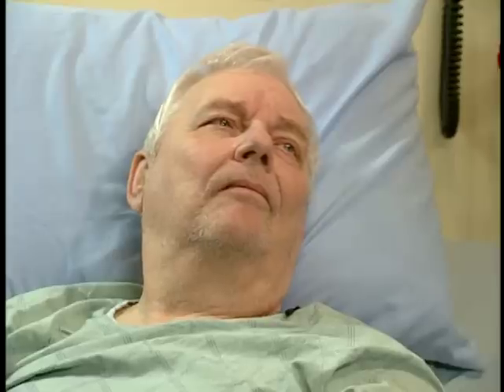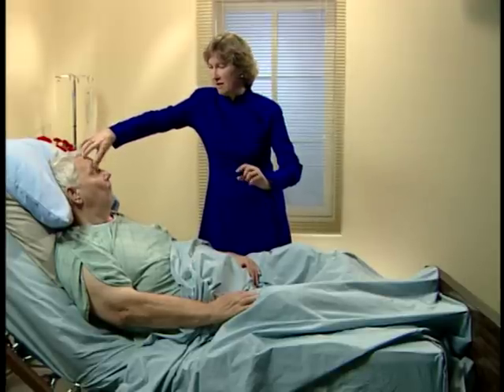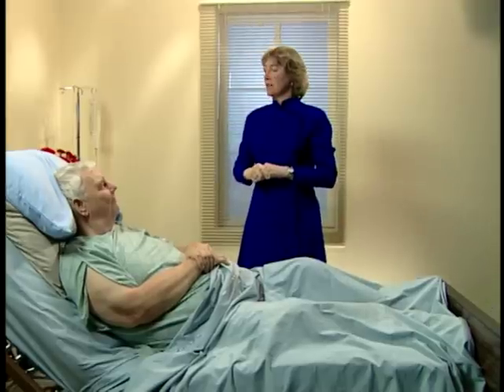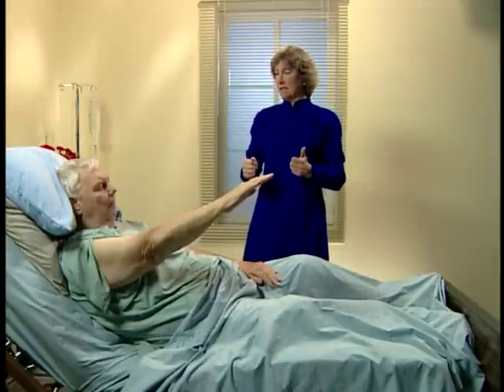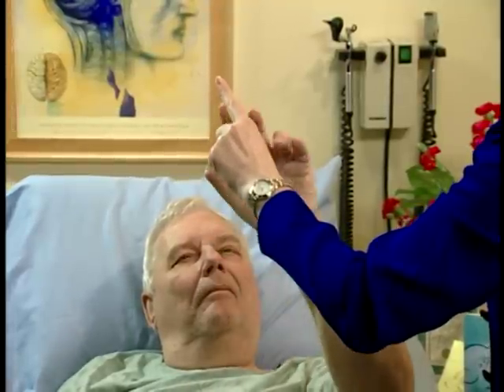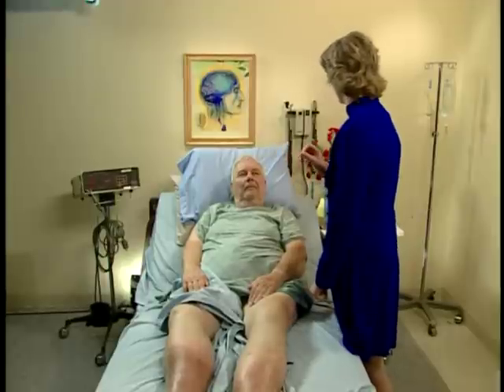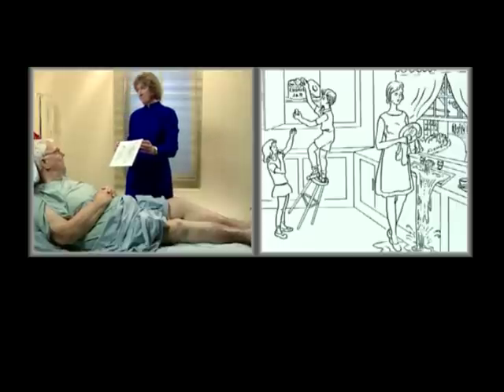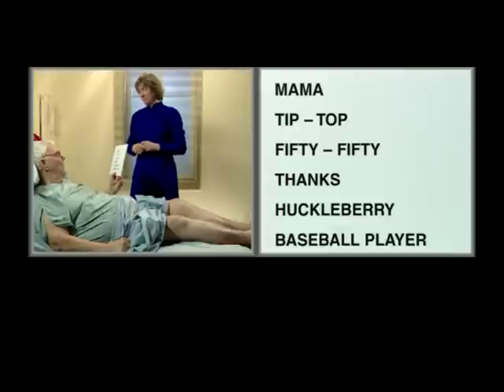NIH Stroke Scale Training - Part 3 - Demo Patient A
NIH Stroke Scale Training - Part 3 - Demo Patient A - Department of Health and Human Services   -   - National Institute of Neurological Disorders and Stroke. The National Institute of Neurological Disorders and Stroke (NINDS) announces Version 2.0 of the popular interactive DVD training tool for administering and scoring the NIH Stroke Scale (NIHSS). Studio-produced footage provides clear views of doctors performing the NIH Stroke Scale. Instructional examples illustrate every potential score on each scale item.